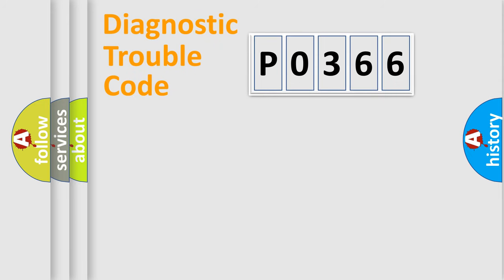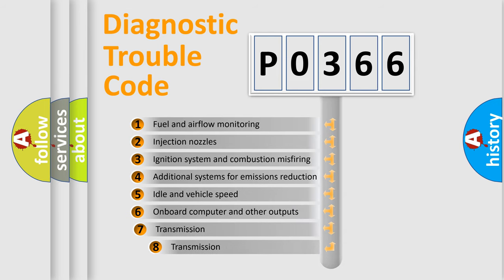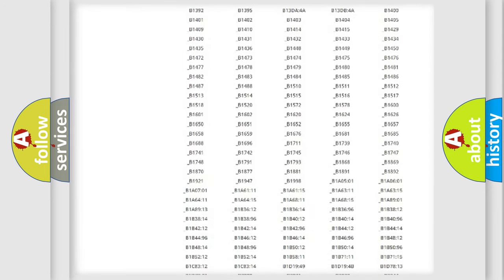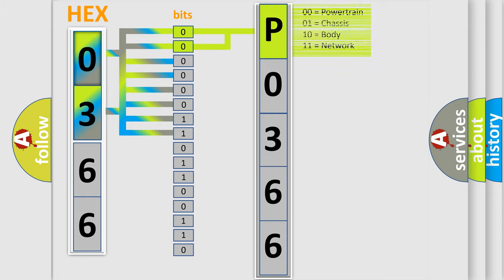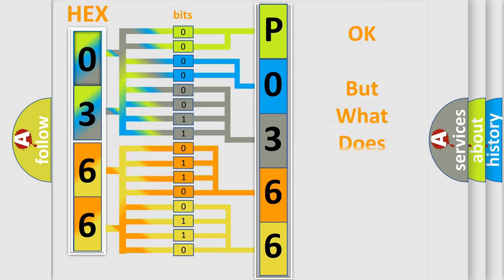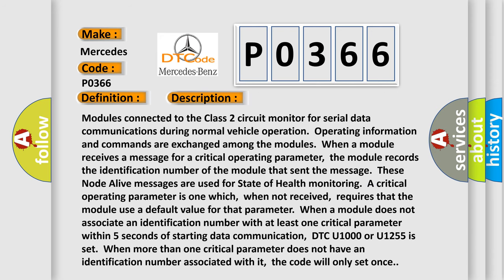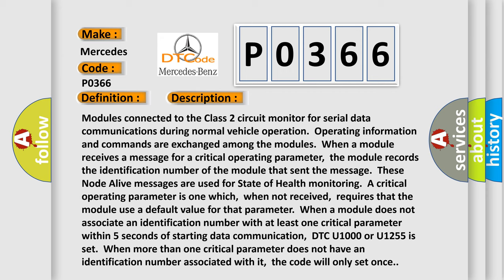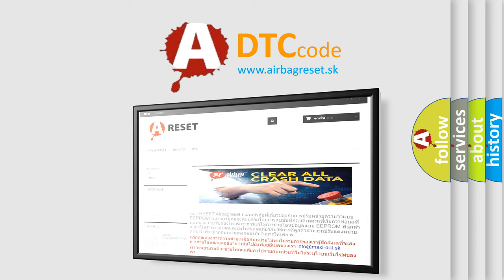DTC Mercedes-Benz P0366 Short Explanation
Contents:
0:21 Basic DTC analysis according to OBD2 protocol standard.
1:48 Insight into programming
2:58 A diagnostically understandable description of the Diagnostic Trouble Code
3:05 Basic error definition

Make:
Mercedes Benz
Code:
P0366
Definition:
Class 2 Communication Malfunction
Description: